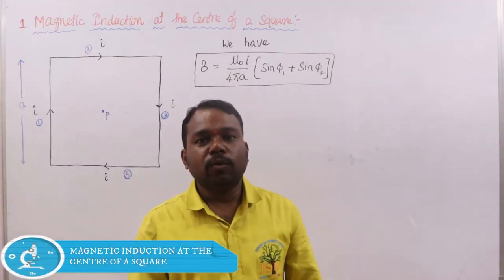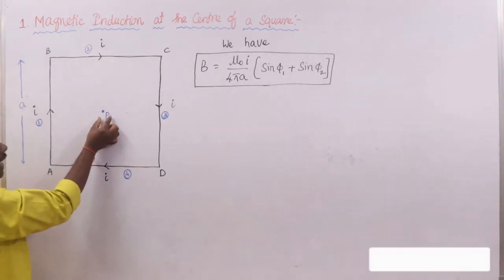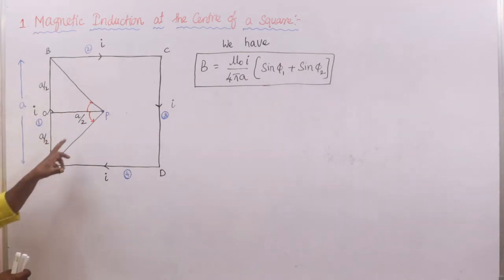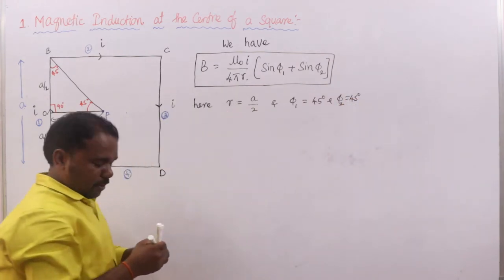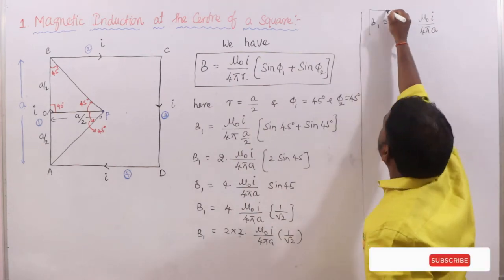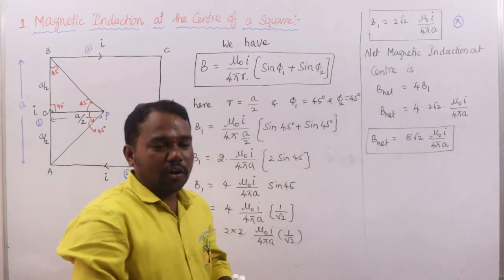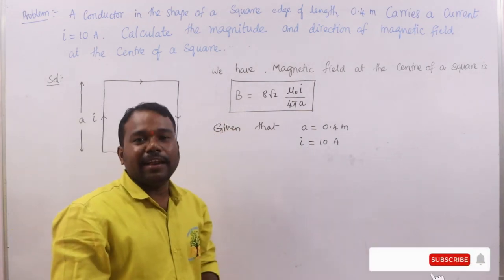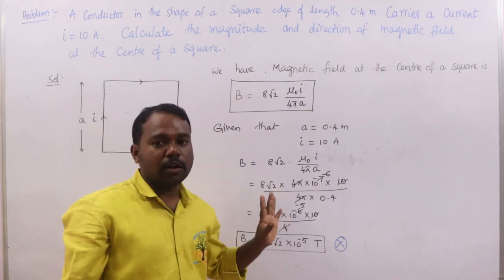Magnetic Induction at the Centre of a Square(Moving Charges and Magnetism)